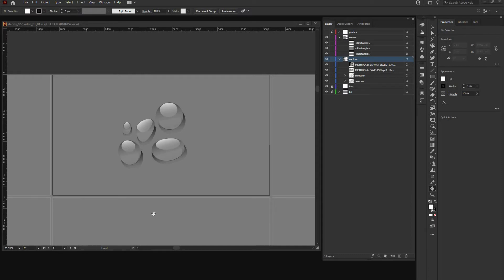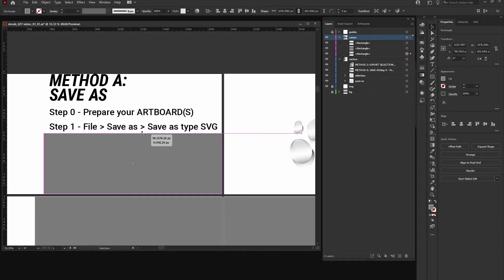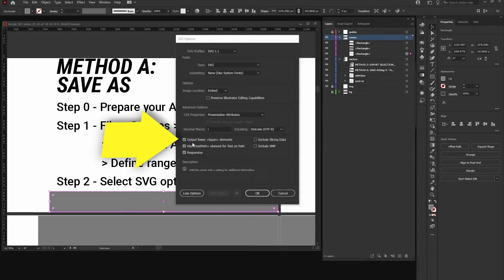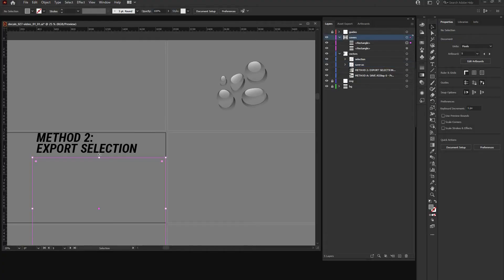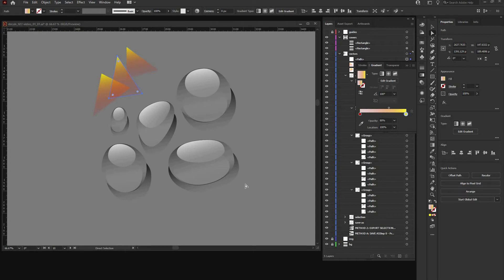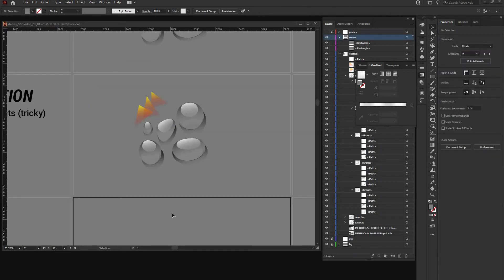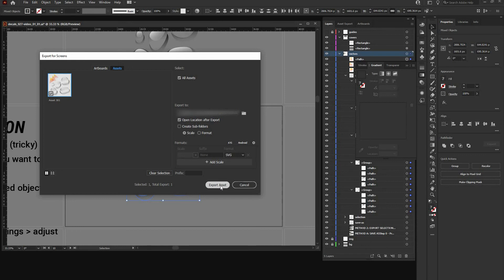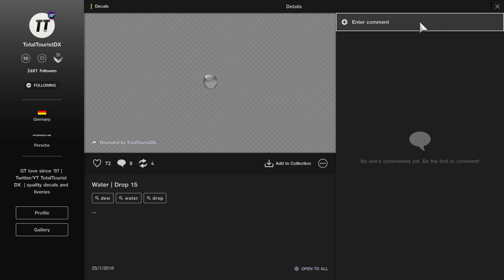Illustrator SVGs | 15kb Magic - How to export SVG decals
warning - this content is GT Sport API / Livery editor related and the tool in use is Adobe Illustrator

0:00 - Intro
0:50 - METHOD A
7:15 - METHOD B

METHOD A: SAVE AS
Step 0 - Prepare your ARTBOARDS
Step 1 - File - Save as - Save as type SVG
Step 2 - Check USE ARTBOARDS
Step 3 - Define range of ARTBOARDS
Step 4 - Select SVG options - adjust
Step 5 - Hit Ok

pros: artboard batch export function

METHOD 2: EXPORT SELECTION
Step 0 - Prepare your objects tricky
Step 1 - Select all objects you want to
include in one SVG
Step 2 - Right click on selected objects - Export selection...
Step 3 - Select format - SVG
Step 4 - Go to Advanced Settings - adjust
Step 5 - Save Settings
Step 6 - Hit Export Asset

pros - good with transparencies, very small kb-sizes

Gran Turismo™ / PSN - TotalTouristDX and TotaITourist

Started playing Gran Turismo™ in '98 and always been a supporter since then. With the release of GT SPORT my knowledge of vector graphics became involved and this is how i ended up creating decals and liveries.

Also doing races from time to time even if this is happening on a very low amateur level. Watch out for lobbies marked with f&c° if you are down for fair and clean gentleman / gentlewoman racing.

Set-up
- Sony PS4 pro / PS5
- EIZO Displays
- Sennheiser Headsets

Software
- Adobe Illustrator / decals
- Adobe Premiere Pro & AfterEffects / video